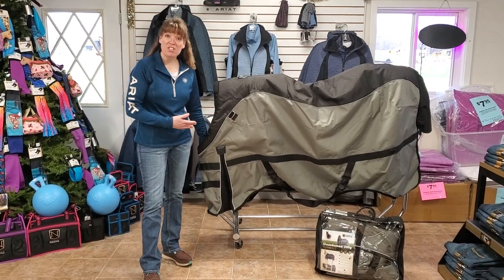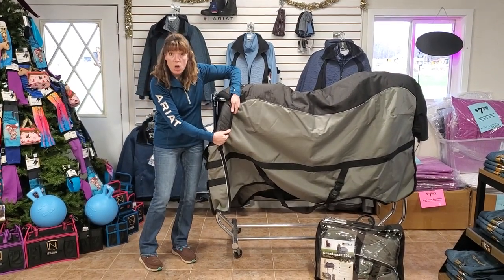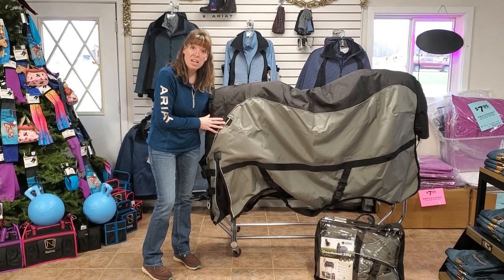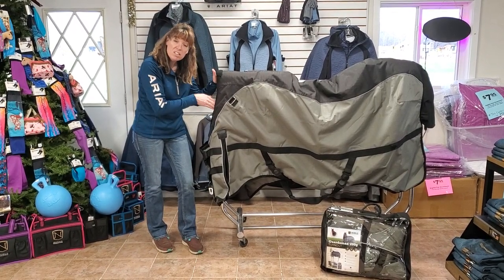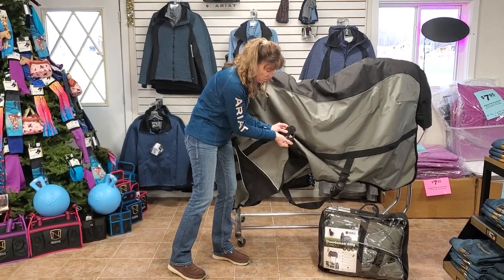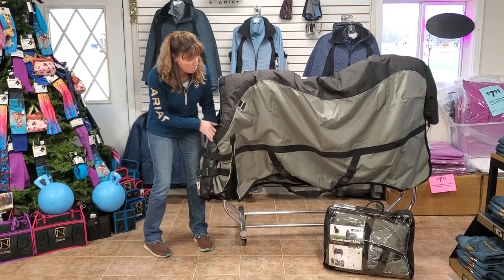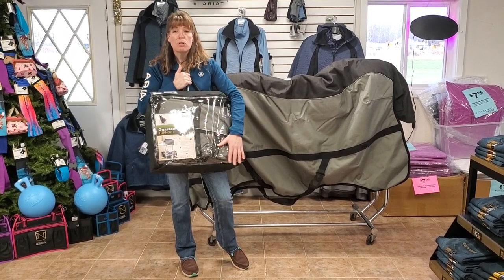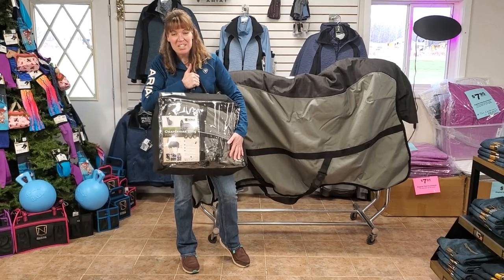Noble Guardsman Winter Blanket features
Noble Outfitters has created one of the best winter horse blankets on the market.   Thoughtful features make this blanket both function and technically advanced.  Regular price was $219, currently on sale for $69.95.